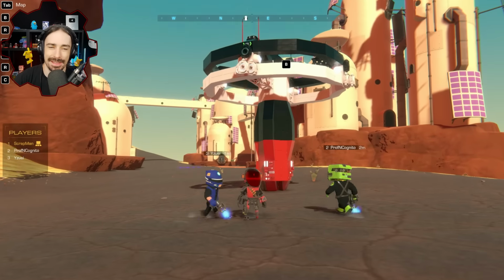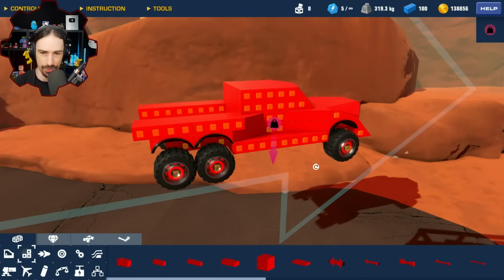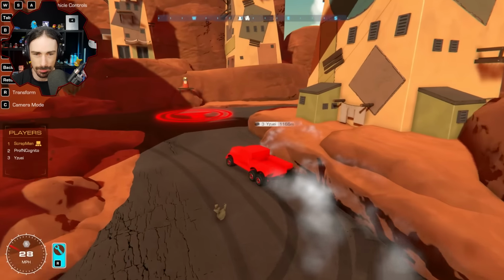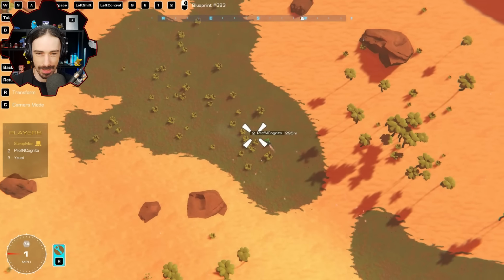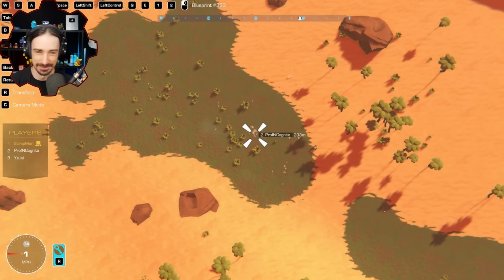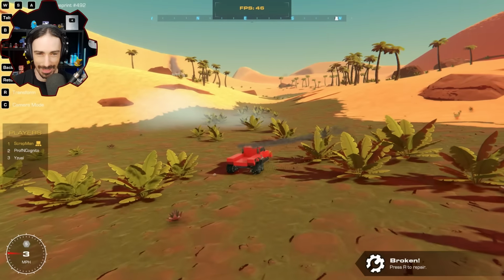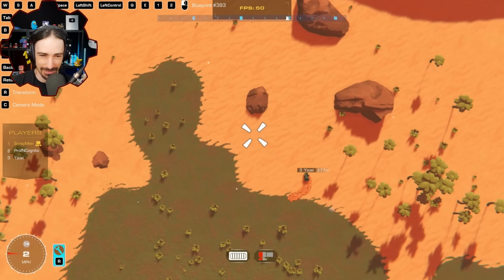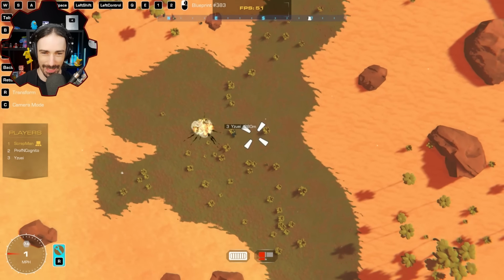2 Orbital Strike Cannons VS 1 Car!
Welcome to another episode of Trailmakers! Today we are revisiting the orbital strike cannon, but this time instead of 2 cars vs 1 cannon, it's 2 cannons vs 1 car!